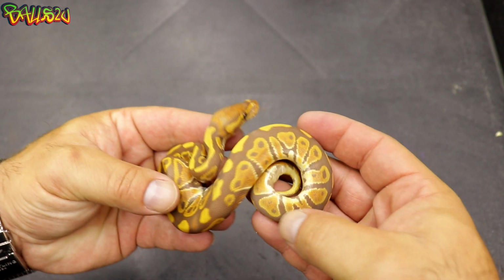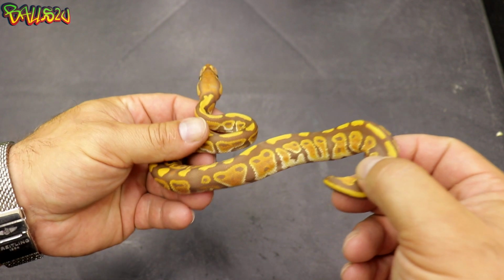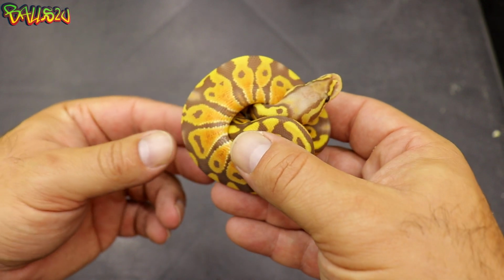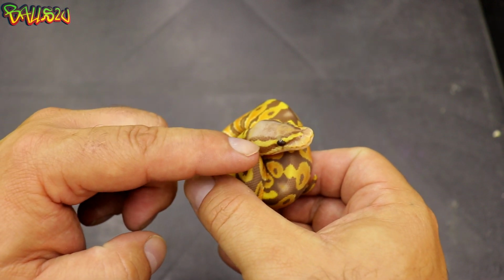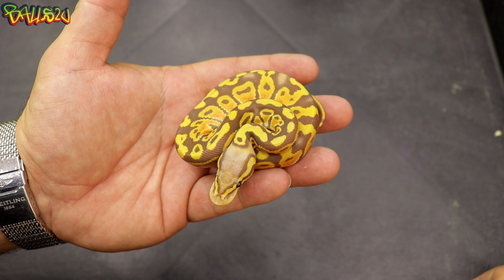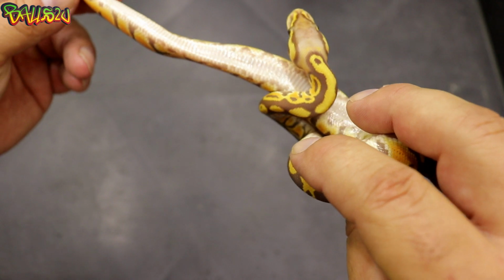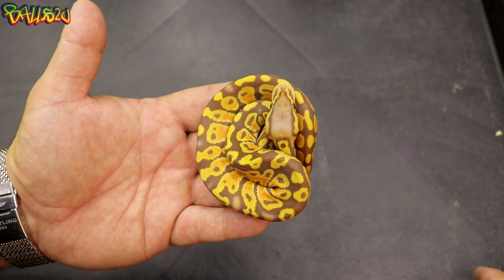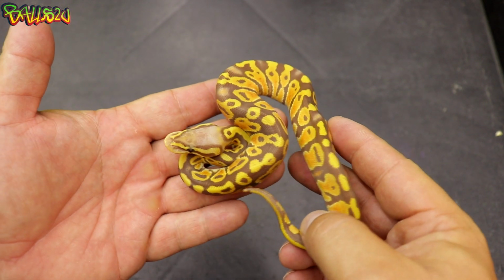The Ultramel Project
Thanks for your support and for tuning in.

SNAKES FOR SALE

Gavin ;)